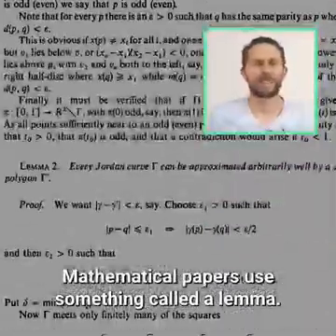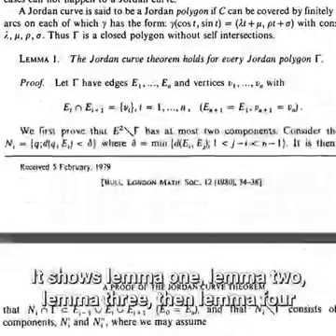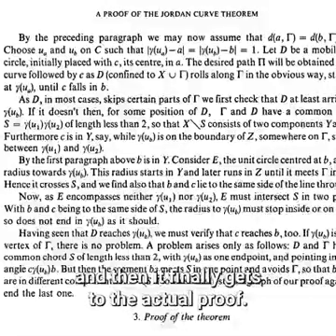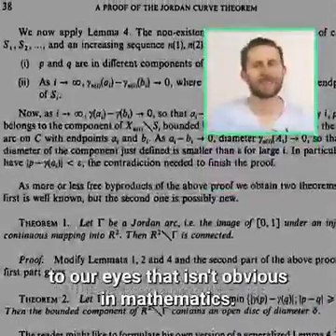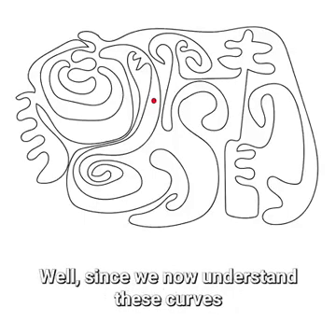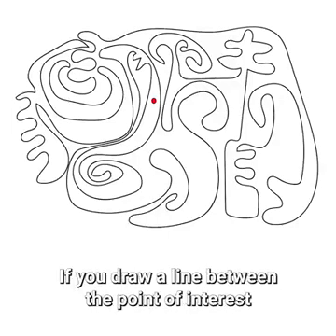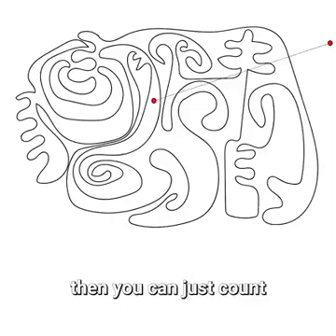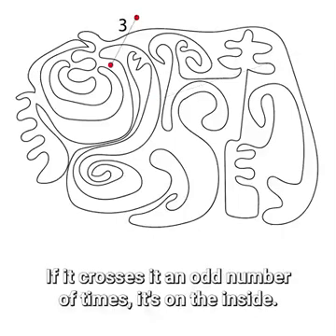teying to fill as Klein Bootle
source: \the Action Lab